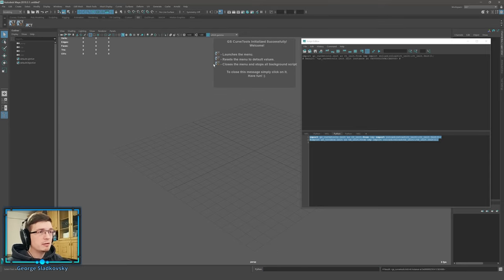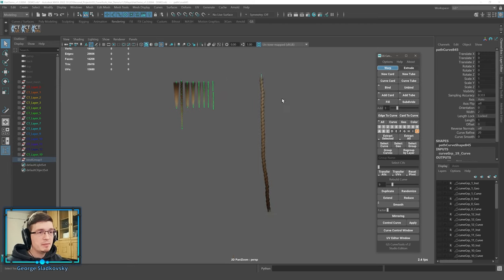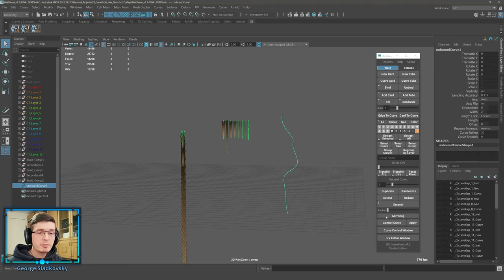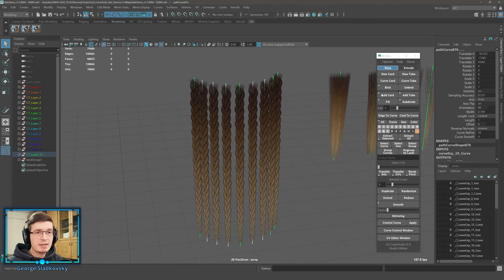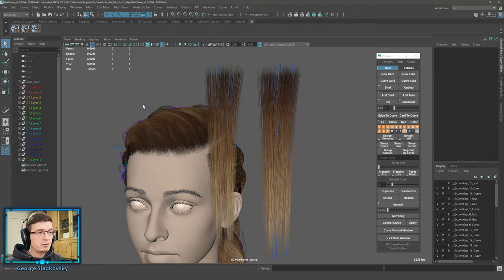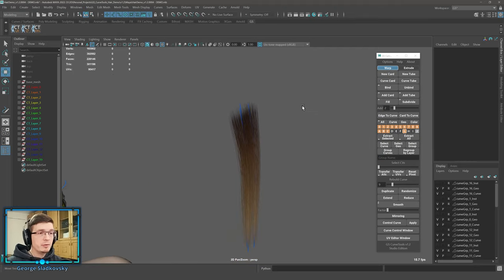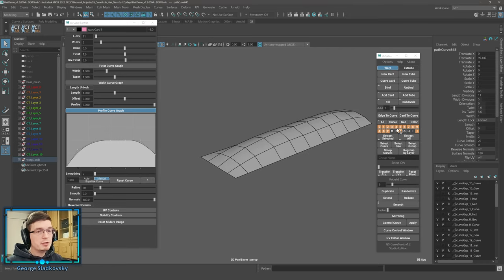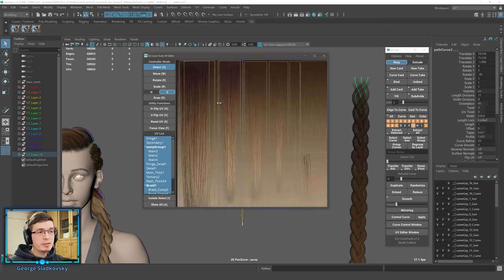GS CurveTools v1.2 Major Update Tutorial - Maya Plug-in, Realtime Hair Cards, Game Hair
GS CurveTools v1.3.6 - Plug-in for Autodesk Maya 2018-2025 for Windows and Mac

► Recommended Maya Versions:
- 2018.6
- 2019.3, 2019.3.1
- 2020.4*
- 2022.3, 2022.4
- 2023, 2023.1, 2023.2, 2023.3
- 2024, 2024.1, 2024.2
- 2025

►Timestamps:
0:00 - Intro
0:26 - Installation and Update
3:03 - UI Changes
4:16 - Bind and Unbind
9:21 - Fill
12:14 - Subdivide
14:12 - Card to Curve
15:44 - Inverted Twist Attribute
16:58 - Profile Curve Graph
21:02 - Horizontal UV Flip
21:42 - New UV Editor
32:35 - Layer System Changes
34:04 - Regroup by Layers
35:54 - New Color Options
37:15 - Color Editor Window
40:25 - Mirroring
42:18 - Export and Import Curves
43:53 - New Options
45:58 - Outro

►Quick tutorial blog post: